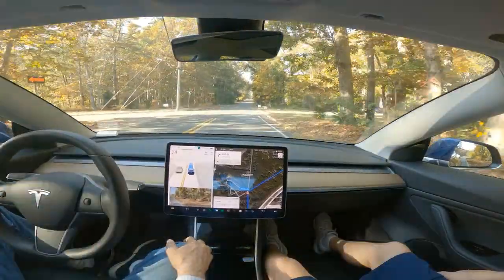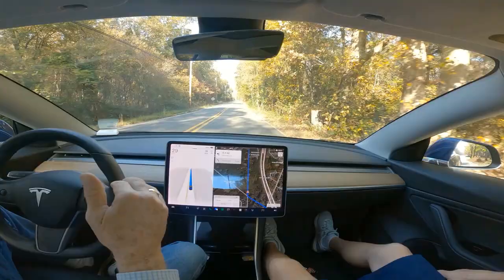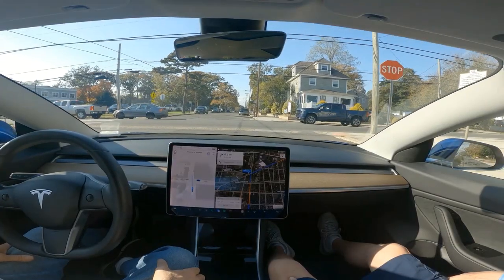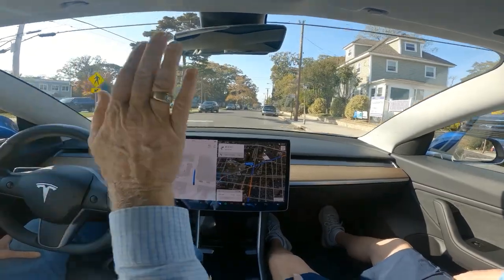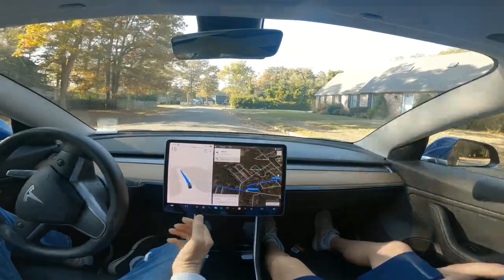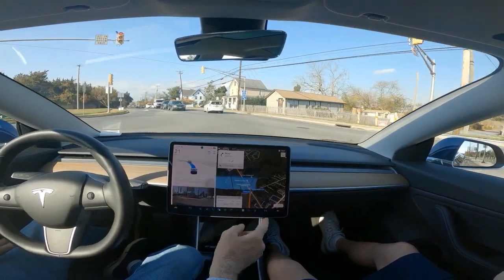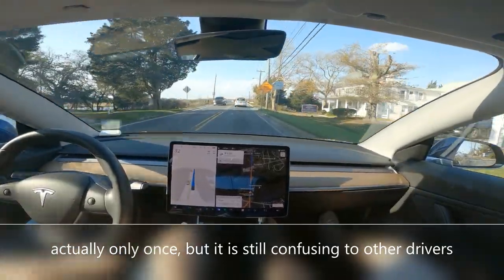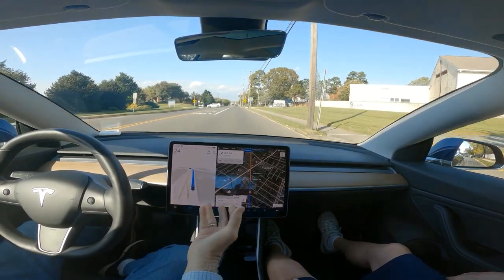Tesla FSD Beta 11.4.7.3 Compilation #5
Tesla FSD Beta 11.4.7.3 compiled into landscape view

This time with sound.  Sorry.